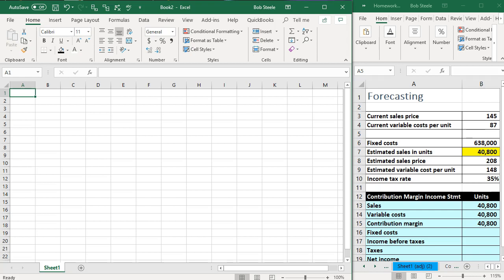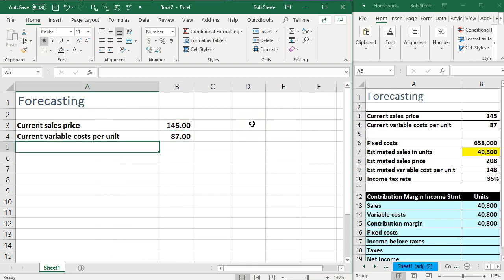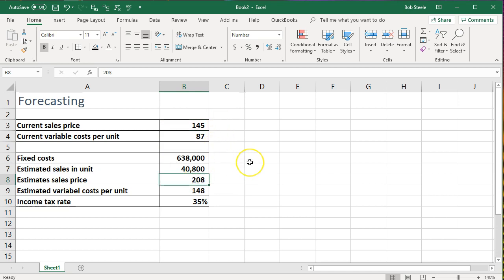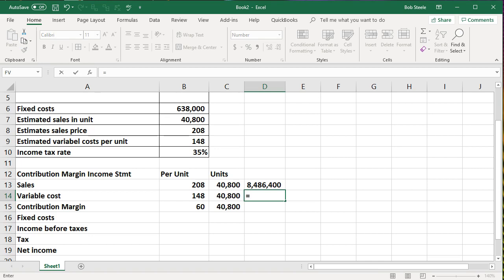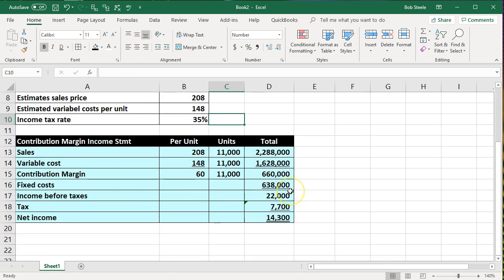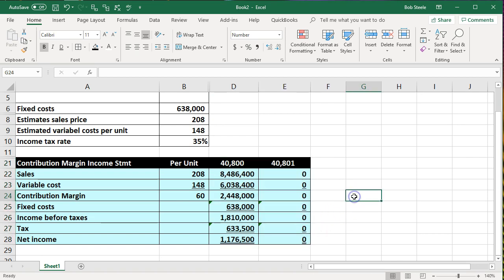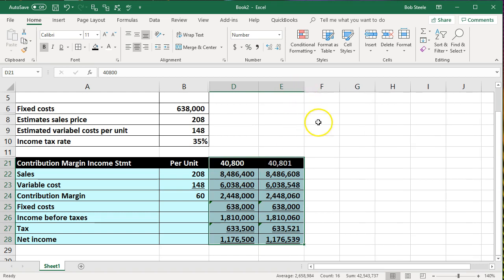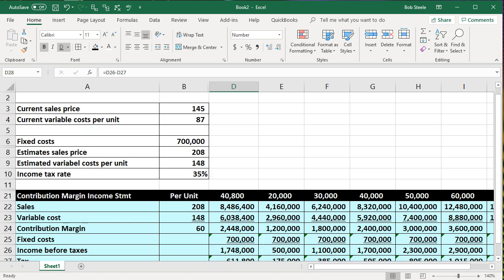Excel - Forecasting - Managerial Accounting - Cost Accounting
Playlist Volume Profit Analysis (CVP)